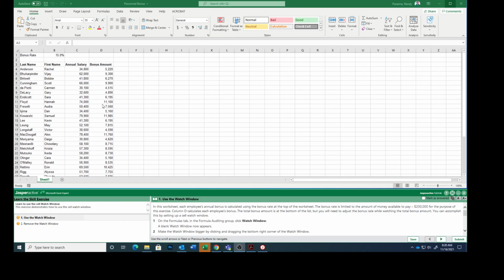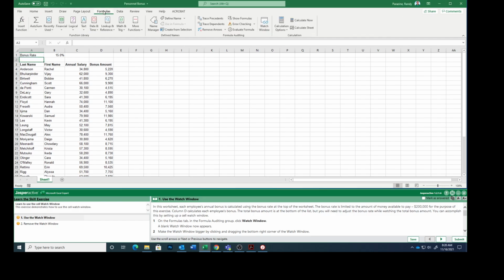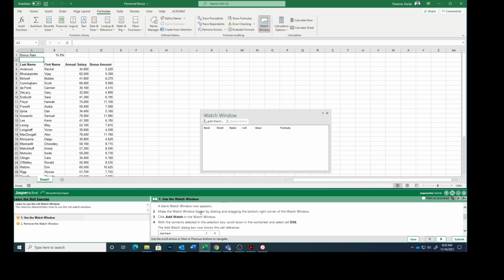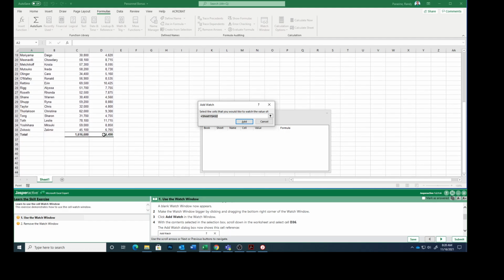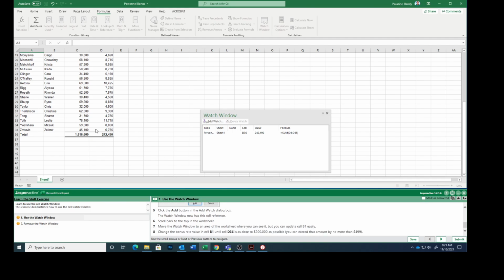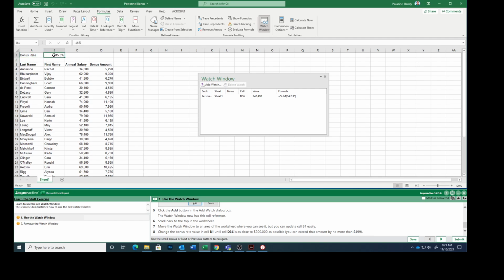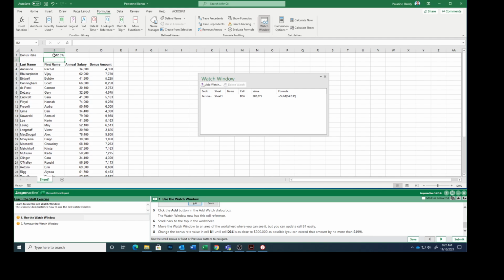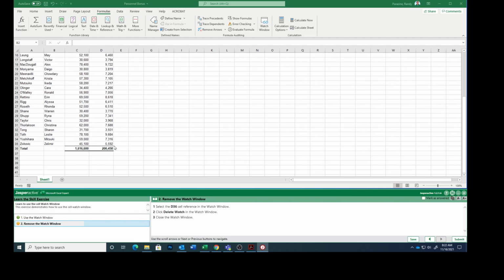Excel Expert Lesson 5 9 Using Cell Watch